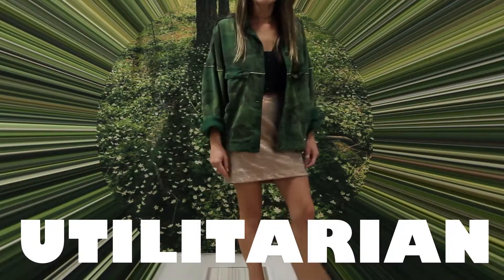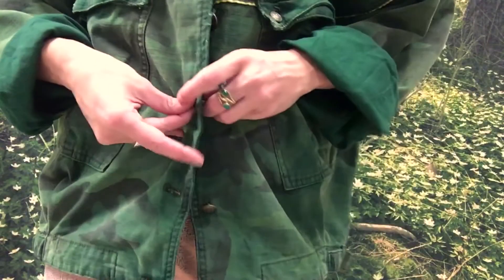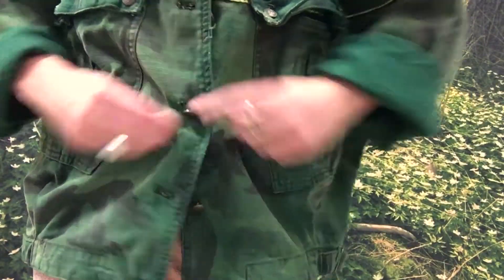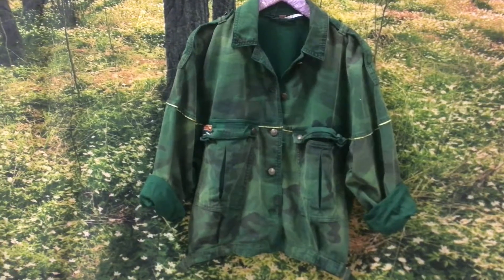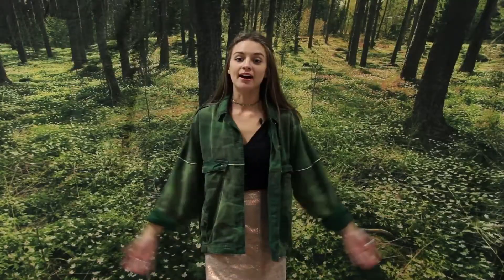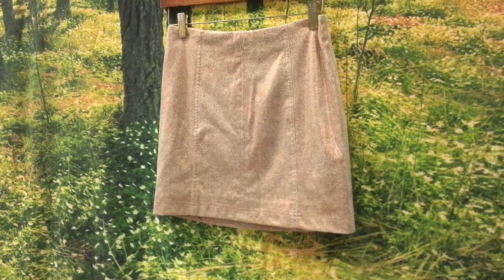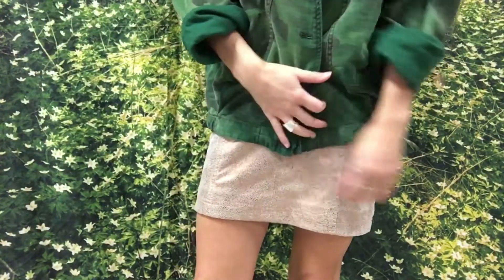Recreate the Utilitarian Look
A simple way to recreate the utilitarian inspired look.